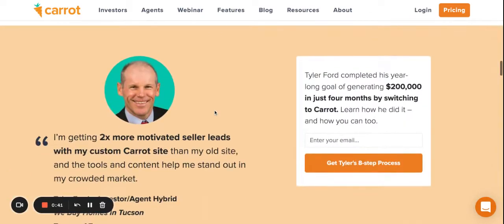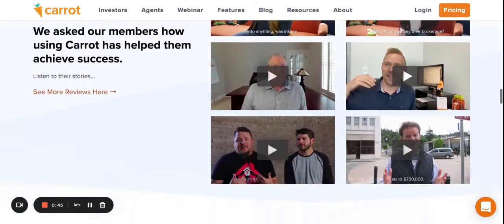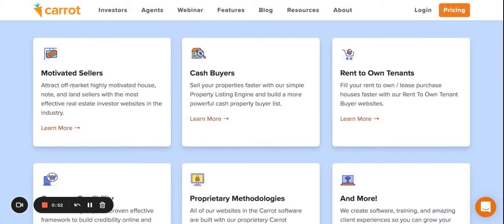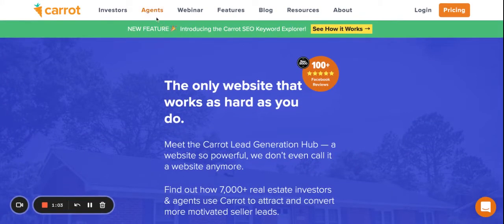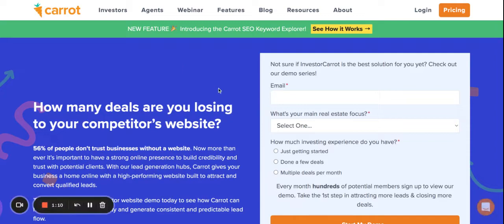Carrot Website Review - Best Real Estate Investor Websites & Real Estate Agent Websites of 2022